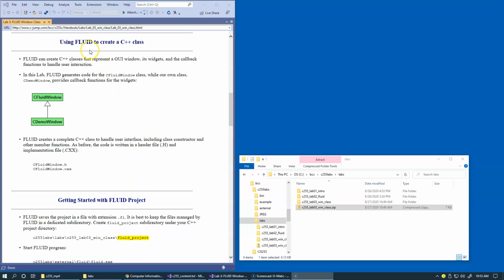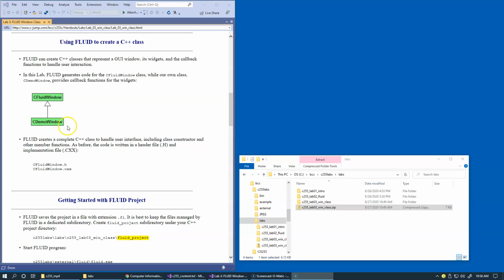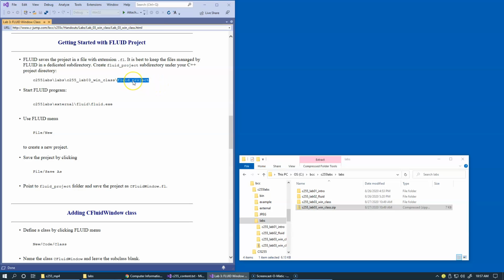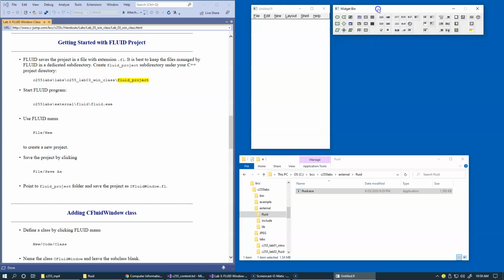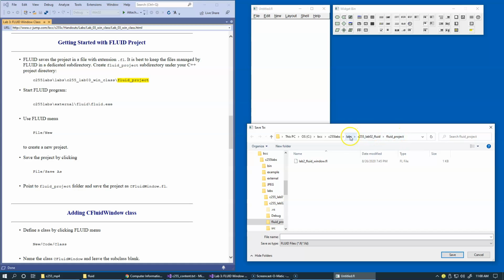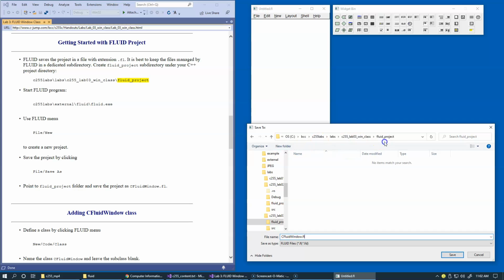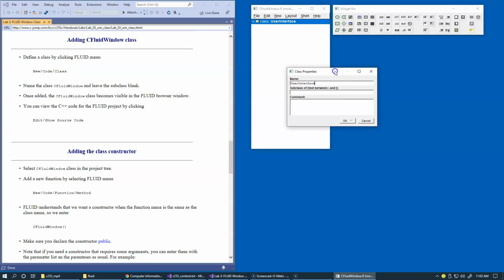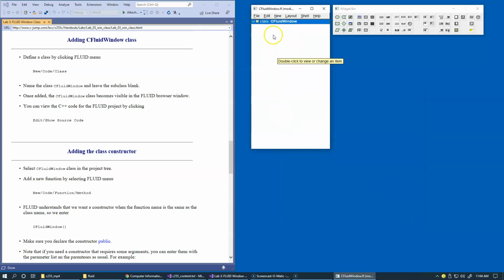3.11 Laboratory 3, adding CFluidWindow class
3.11 Laboratory 3, adding CFluidWindow class